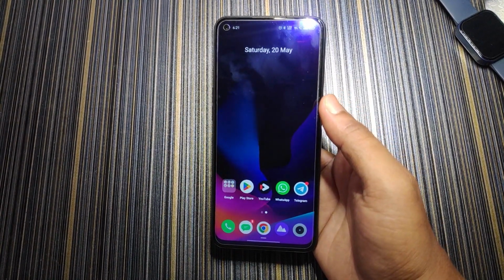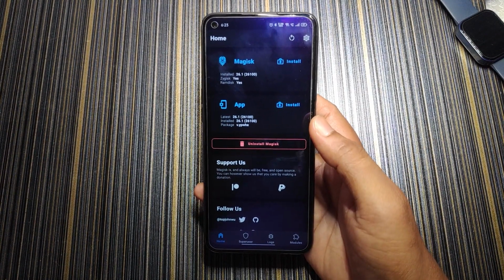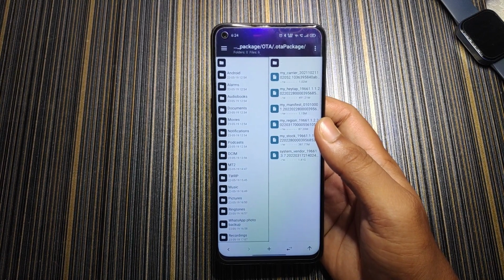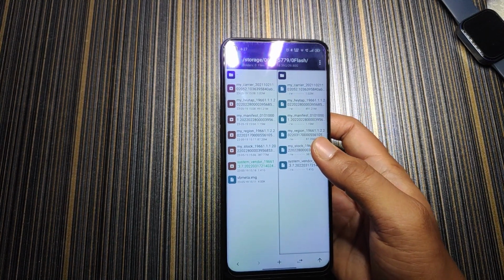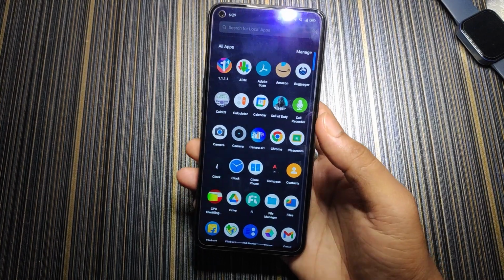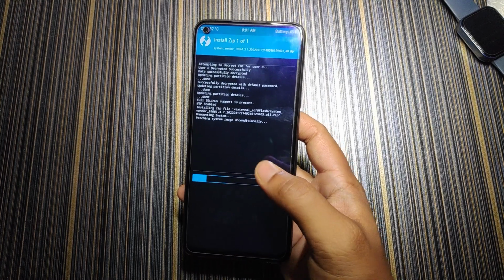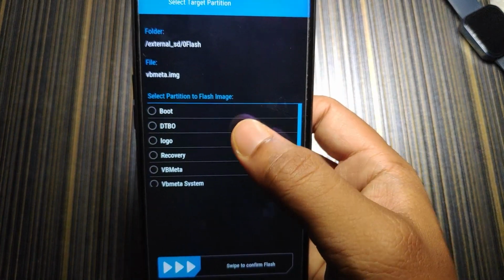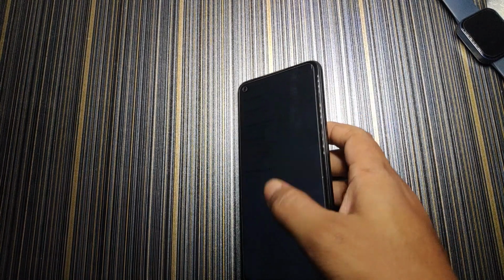Update your ROOTED Realme UI: Updating from C.12 to C.18, Easier Than You Think!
Hey guys, today in this video I've shown you how to upgrade Rooted Realme UI on your Realme 6785 device. I have shown how to update RUI C.12 to C,18 but this is applicable to all versions.

Useful links\______________________________________________________________
TWRP 3.6 for Realme UI 2.0 upgrade
Telegraph guide
Telegraph guide